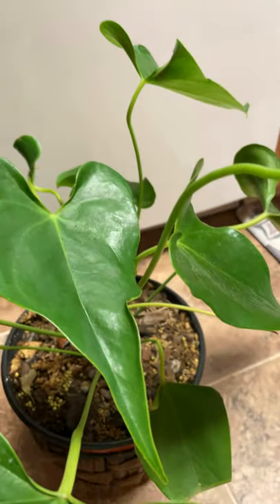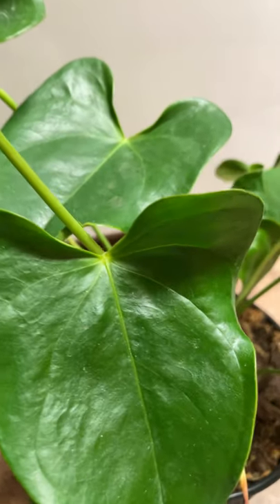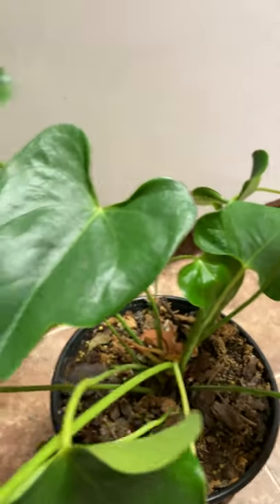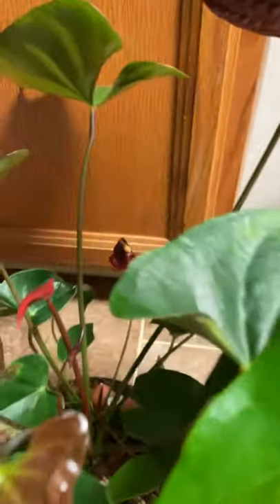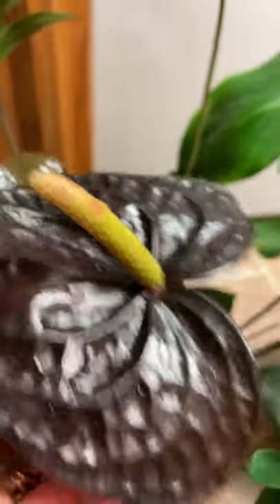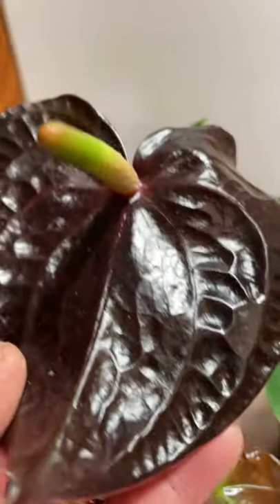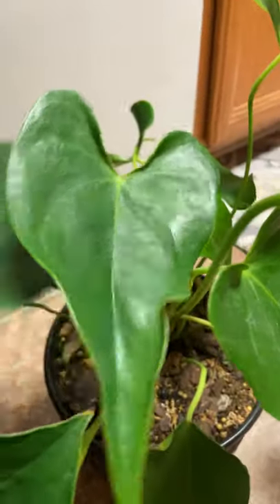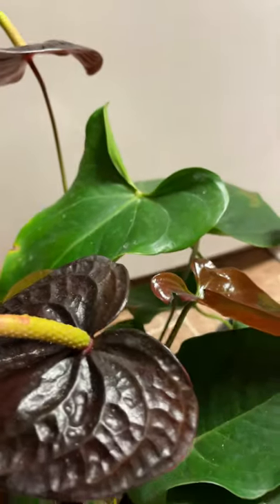HEALTHY ANTHURIUM TWO COLORS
Video. Presenting my two Anthurium that i taking care. They’re very healthy and growing good in-spite of cold winter season.